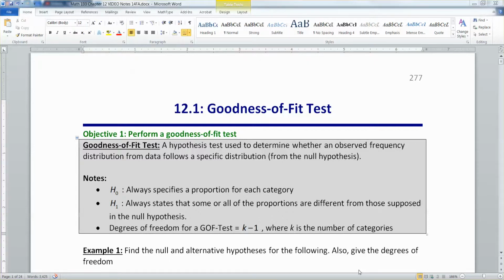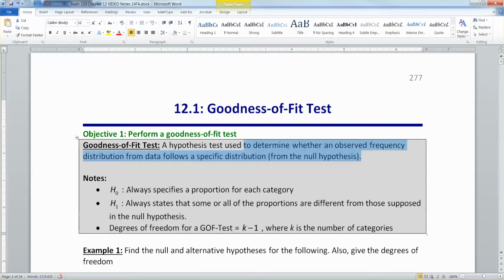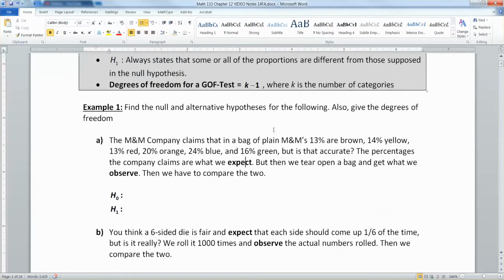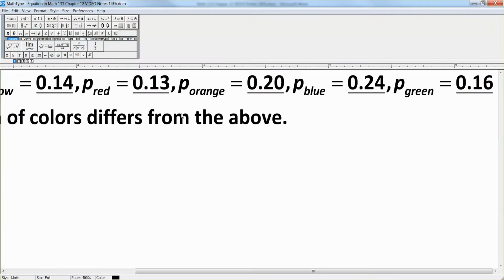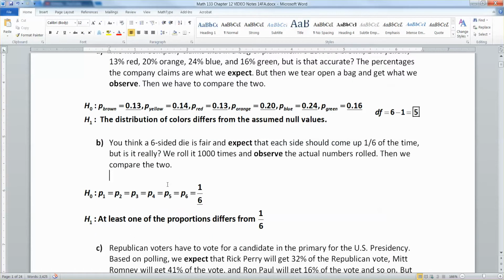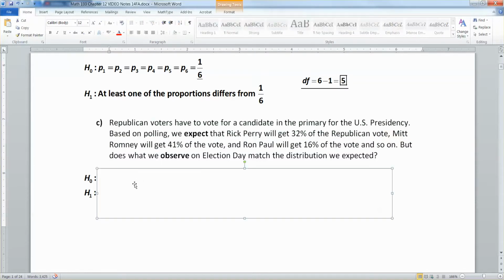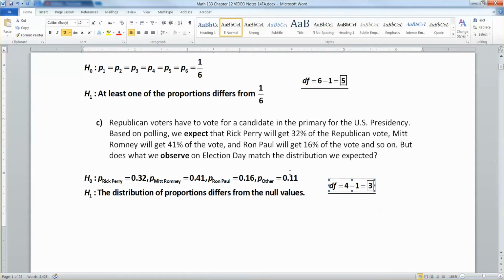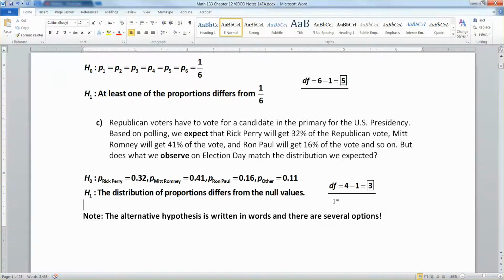12.1 - Part 1 of 4 - Math 133 Lectures FA14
Covers: Goodness-of-Fit Tests